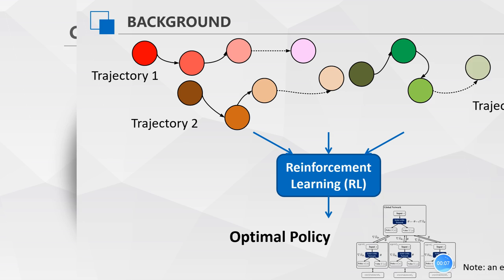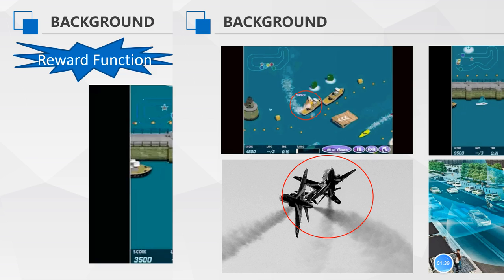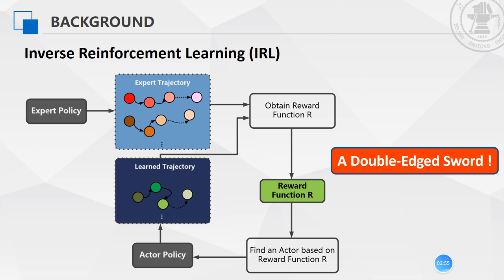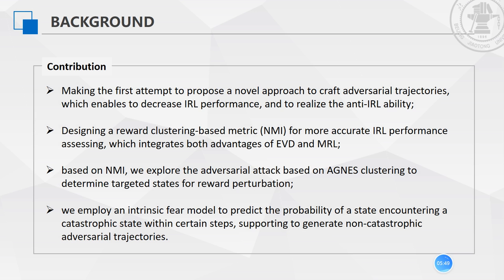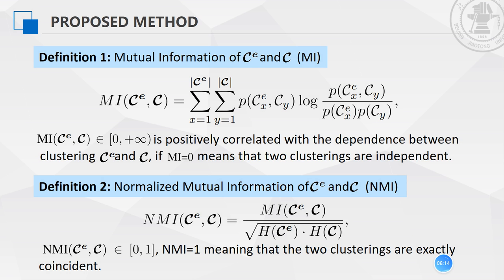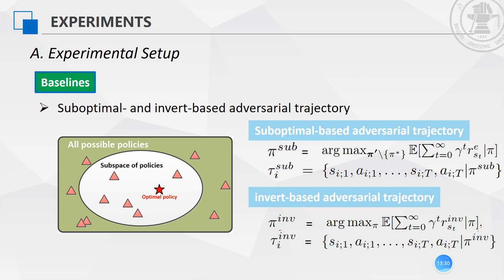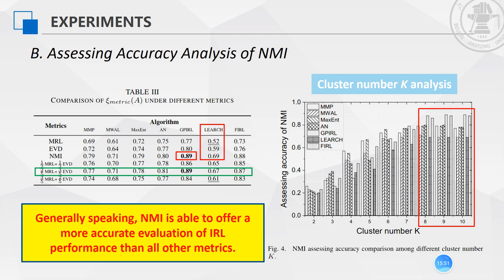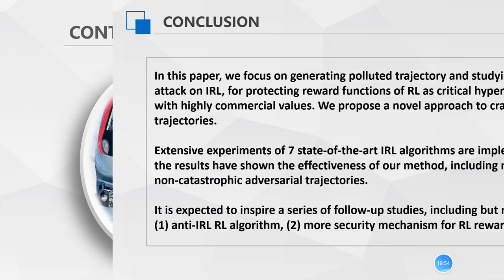Protecting Reward Function of Reinforcement Learning via Minimal and Non-catastrophic Adversarial...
Protecting Reward Function of Reinforcement Learning via Minimal and Non-catastrophic Adversarial Trajectory
Tong Chen, Yingxiao Xiang, Yike Li, Yunzhe Tian, Endong Tong, Wenjia Niu, Jiqiang Liu, Gang Li, Qi Alfred Chen
The 40th International Symposium on Reliable Distributed Systems
SRDS 2021